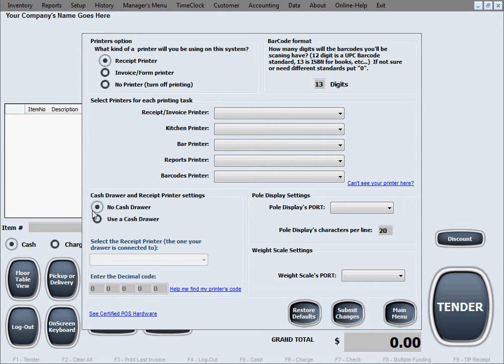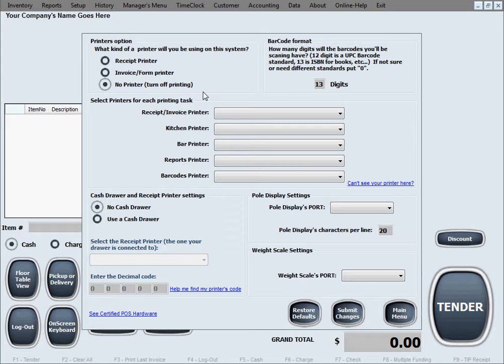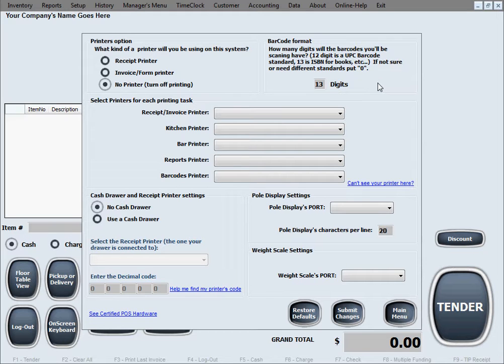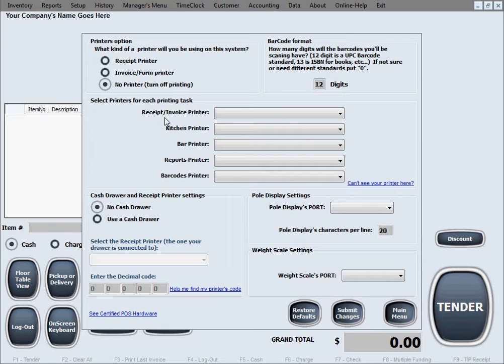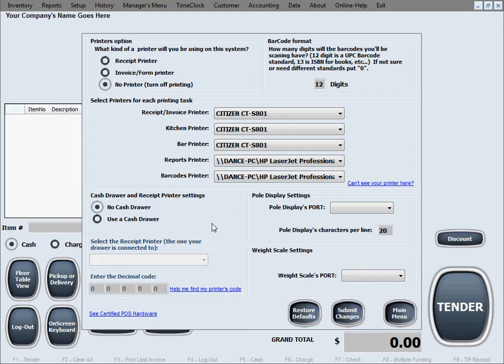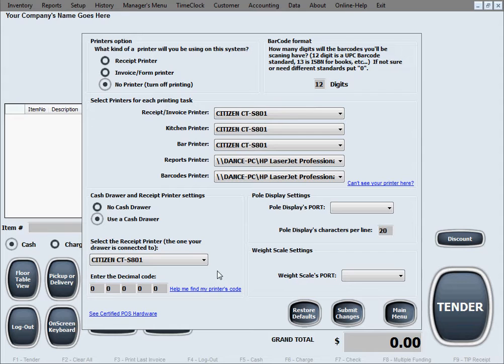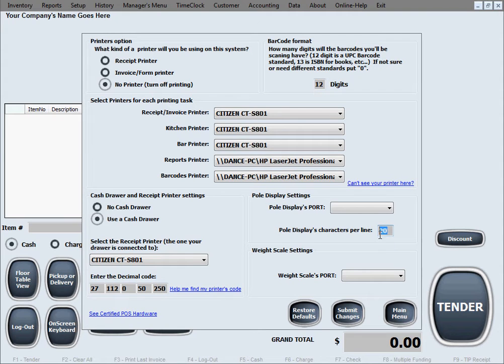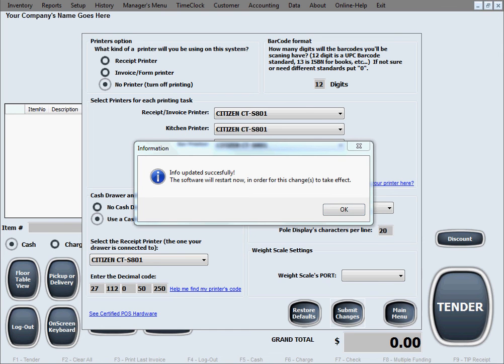Restaurant Maid 3 Hardware Setup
Restaurant Maid - Restaurant Software Tutorial for the Hardware Setup Menu